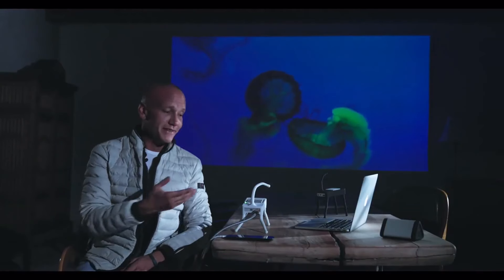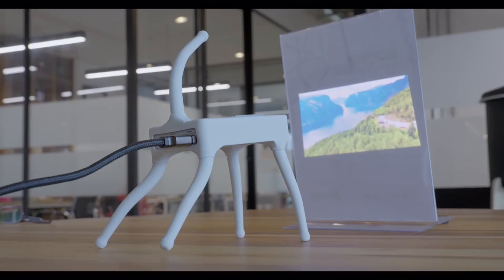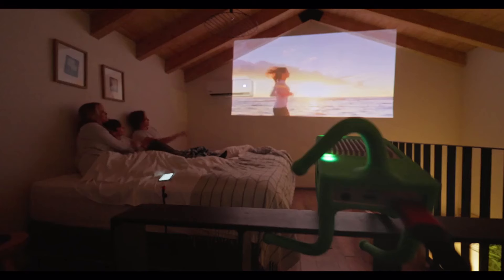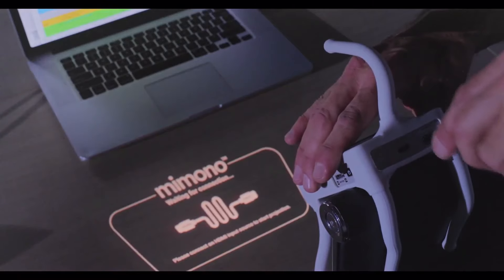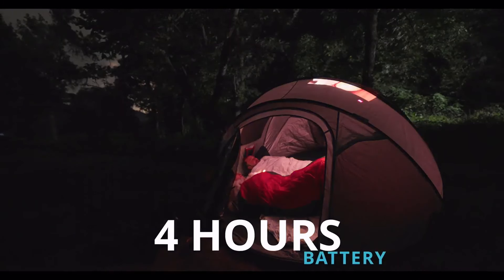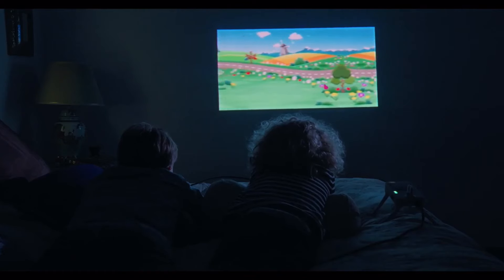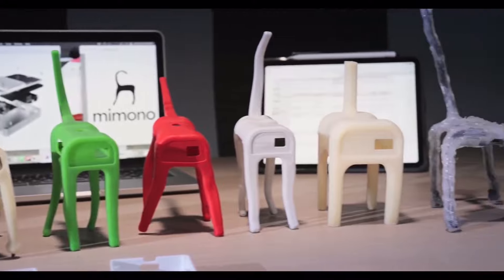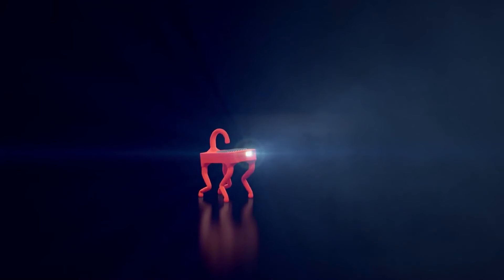Now on Kickstarter: